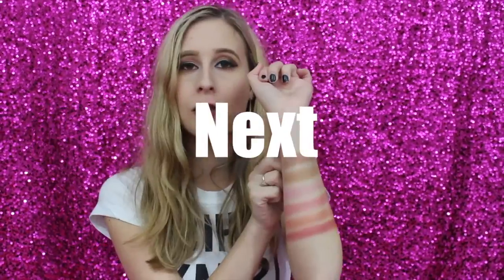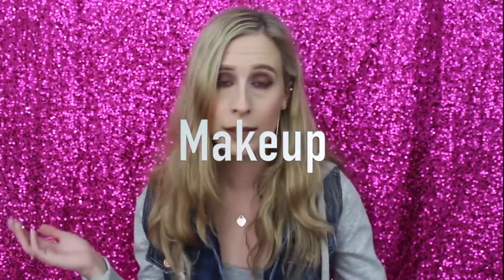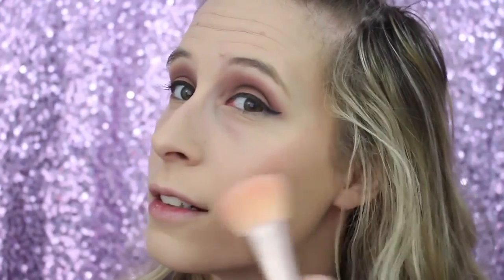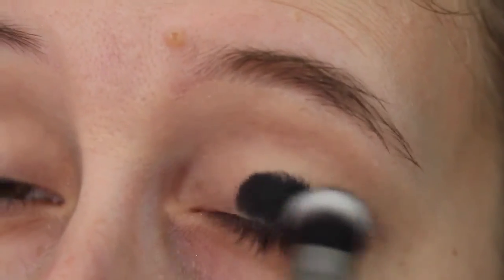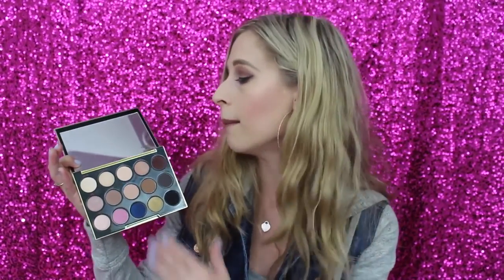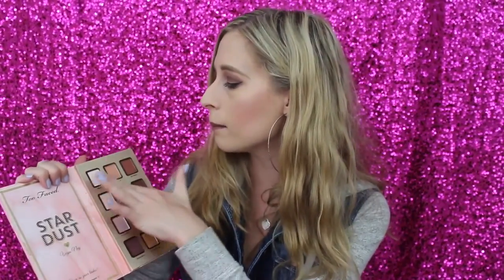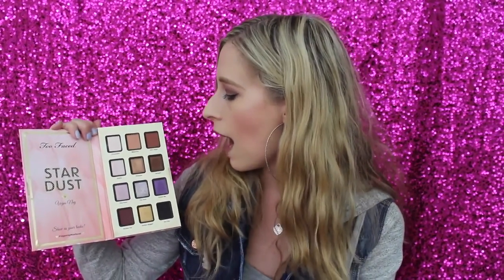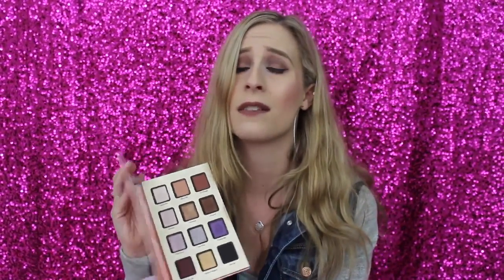December 2015 Monthly Favorites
BEAUTY ADDICT NEXT DOOR:

Hi Beauty Addicts! I am Alex a.k.a. Beauty Addict Next Door.

-Opening/Closing-

-Amanda Ensing-

DECEMBER FAVORITES:

Not Your Mother's Clean Freak Dry Shampoo
GlamGlow PoutMud Set
Anastasia Illuminator in Starlight
Anastasia A23 Brush
Creme Gel Colours in Swerve
Nars Steven Klein Cheek Palette
Sephora Collection Glitter Happy Brush Set
Morphe G14
City Color Cosmetics Blush in Blackberry
Mac Lipstick in All Fired Up and Lip Pencil in Cherry
Too Faced Vegas Nay Stardust Palette
Anastasia Single Eye Shadows in Metal, Sienna, and Noir
The Walking Dead
Person of Interest
MTV The Challenge: Bloodlines
Justin Bieber Sorry and Love Yourself
Panic! At The Disco Victorious
Ultra Matte Liquid Lipsticks in Clueless, Creeper, and Beeper

Almay Wake Up Undereye Concealer
BH Cosmetics Longwear Eyeshadow Base in Malt
BH Cosmetics Carli Bybel Palette
ColourPop Gel Colour in Swerve
CoverGirl The Super Sizer Mascara
Almay Brow Defining Pencil in Dark Blonde
WetnWild Eye Kohl in Black
Revlon Photo Ready Perfecting Primer
Nars All Day Luminous Foundation
Nars Radiant Creamy Concealer in Custard
Maybelline Fit Me Powder
ColourPop Liquid Lipstick in Beeper

OUTFIT:

Tank: Gap
Jacket: Rue21
Necklace: Tiffany and CO.
Earrings: H&M
Nail Polish: Essie Virgin Snow